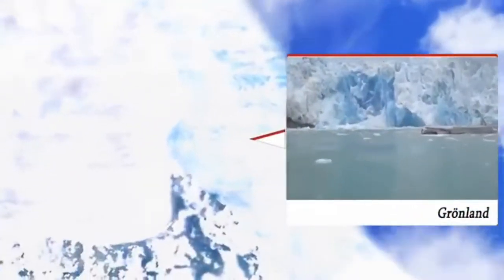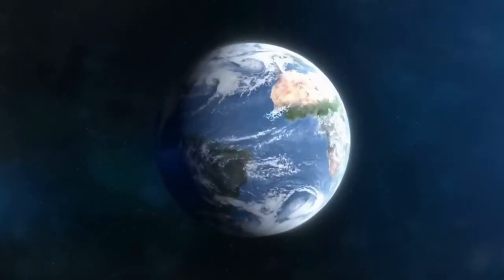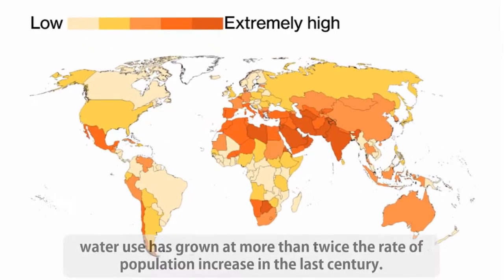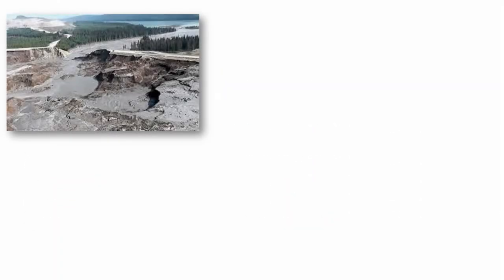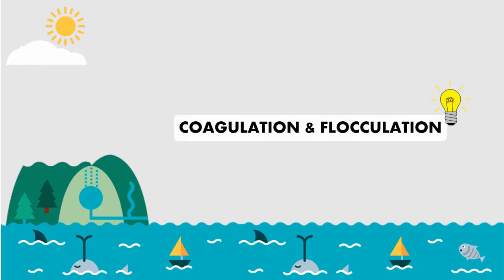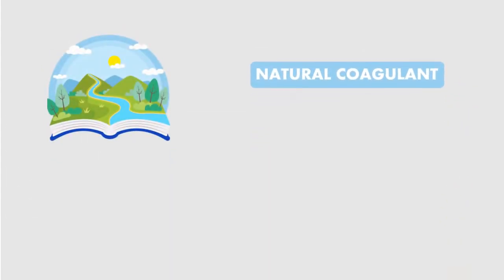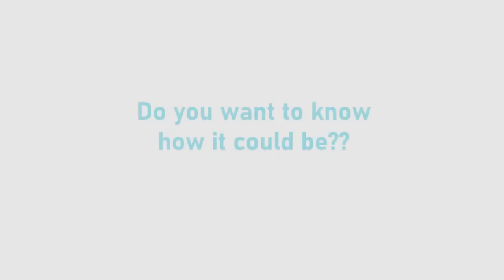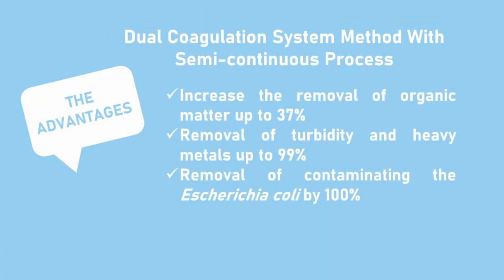SEA-GIC 2020 "NACOSS for water treatment" - Universitas Islam Indonesia, SEAGIC2020 ClimateAction.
"NACOSS " Natural Coagulation System With Semi Continuous Process
 For Clean Water Treatment
Universitas Islam Indonesia

The method commonly used in water treatment is coagulation-flocculation using chemical coagulants such as Polyaluminium Chloride and alum. They cause some problems that is High sludge mass, non-biodegradable and also toxic, More expensive and High levels of aluminum in drinking water can cause  Alzheimer's.

Therefore needed as an alternative to replacement chemical coagulants, that is natural coagulants. This material can be used because it contains polyelectrolyte compound form of protein had the same as the chemical coagulant that can neutralize the charge of colloids in the water. some material contain protein as polyelectrolyte compounds in the water treatment process that is white popinac, velvet bean, agatha, and samanea using a dual coagulation system method with semi-continuous process.

Our Team :
Ainun Naim
Desi Nasriyanti
Farokhatul Faikha

Advisor :
Rudy Syah Putra., S.Si.,M.Sc.,Ph.D

with Nacoss we can save the earth.